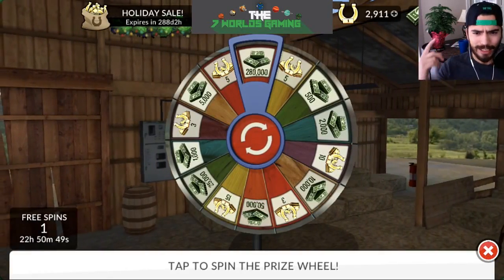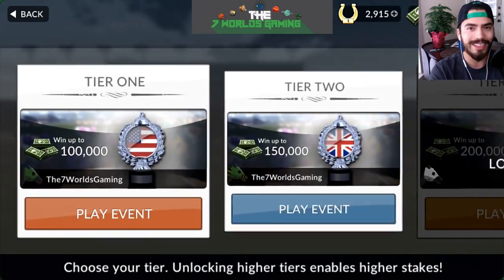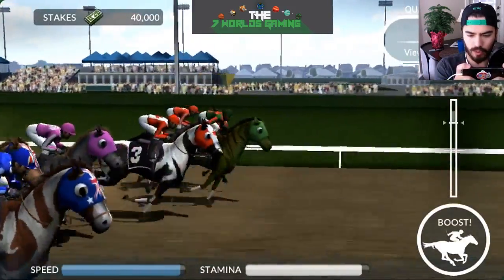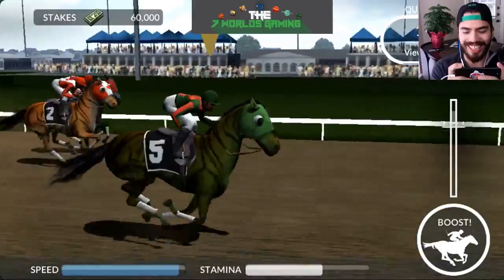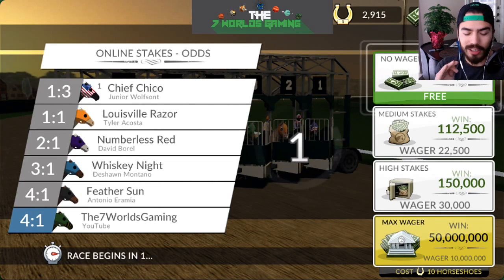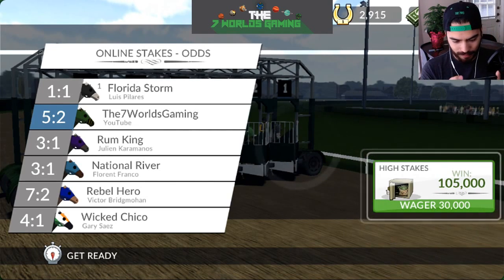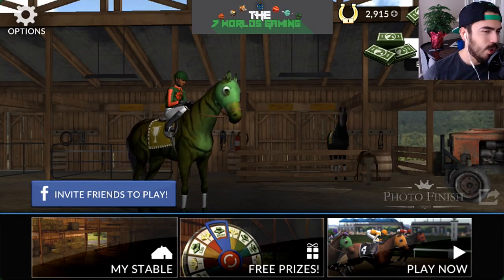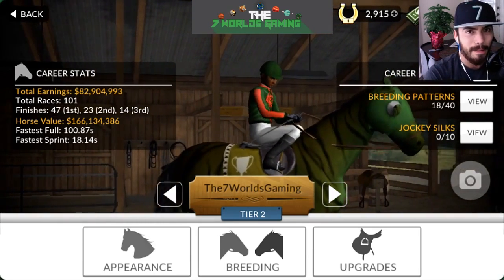Let's Race INSANE BETS! | Photo Finish Horse Racing